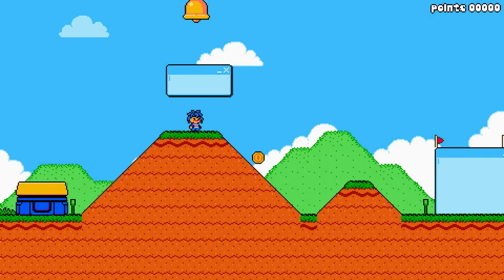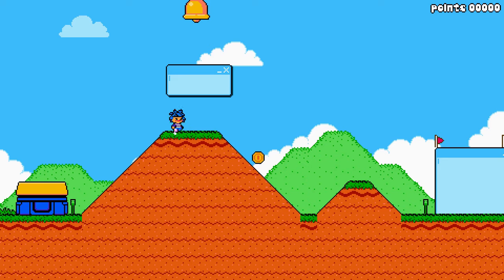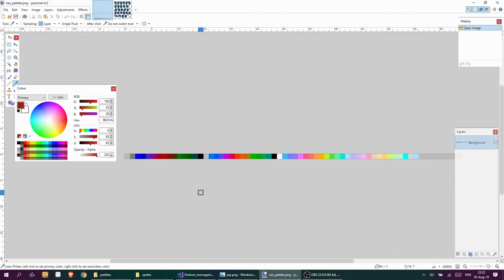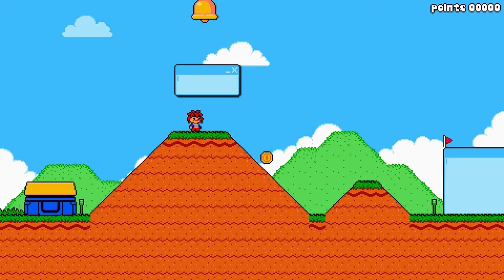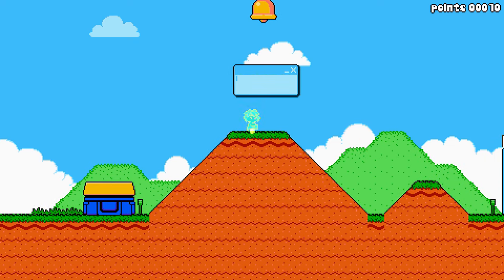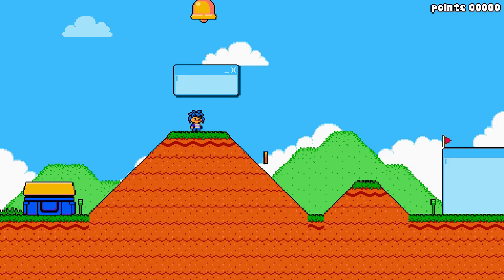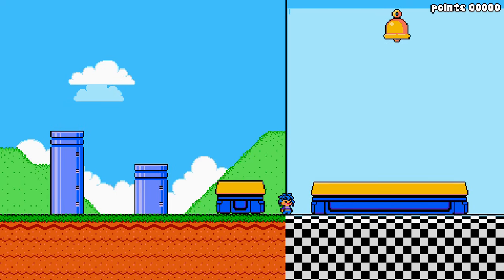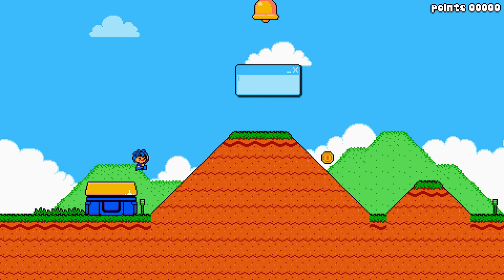Indie Game Devlog 20 : Shiny Palette Shaders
Man shaders are hard!